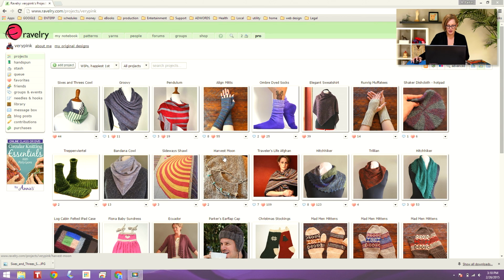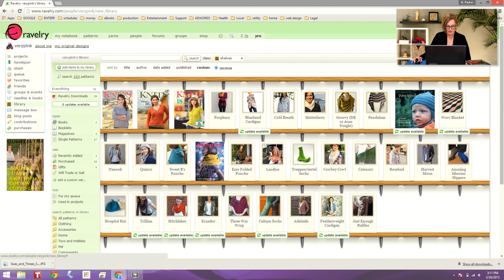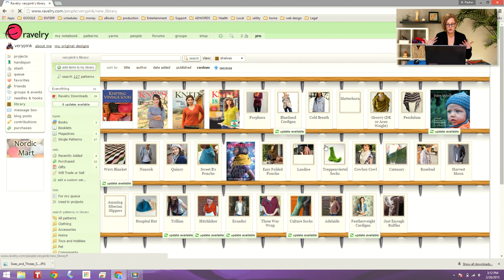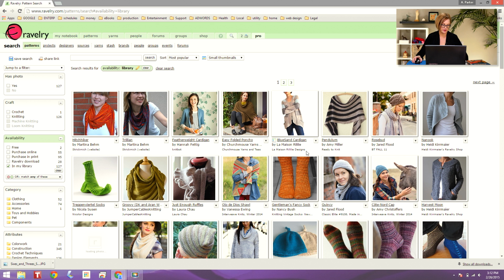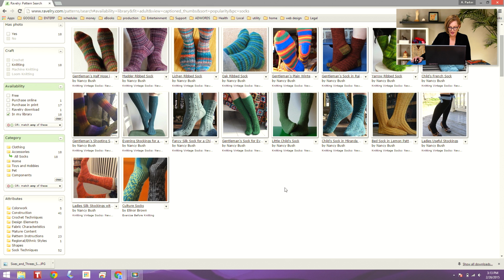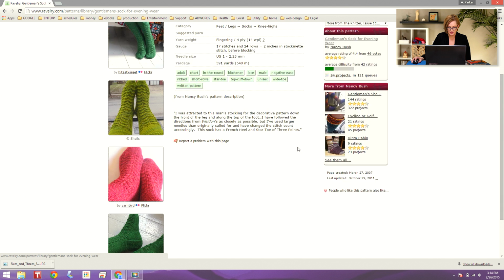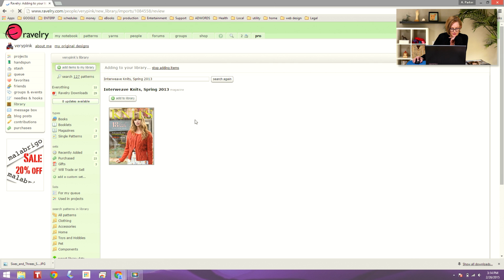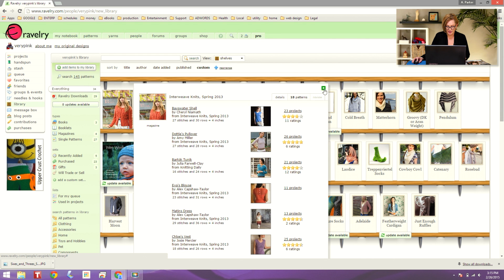Ravelry Tips - Using your Ravelry Library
Maybe you've seen the "library" link in Ravelry, but are you using your library?  It's there, working for you now, whether you click the link or not!  In this video, I show you how useful your Ravelry library can be.

The computer I'm using is my producer's, the brand is Qosmio.